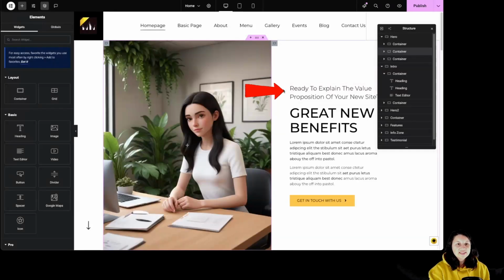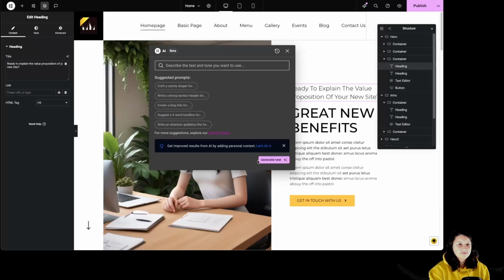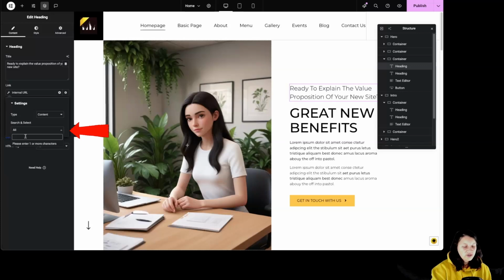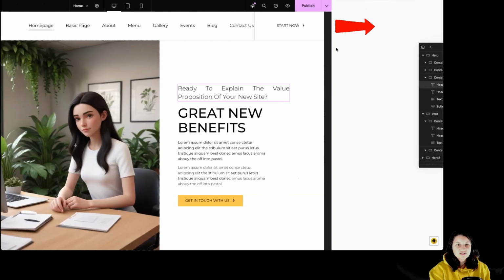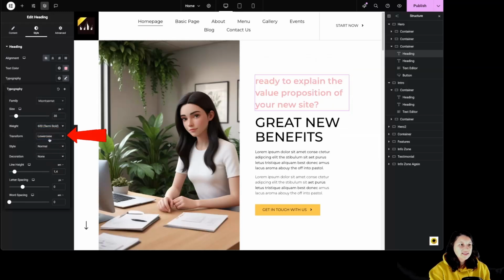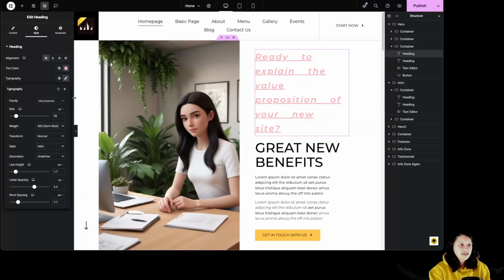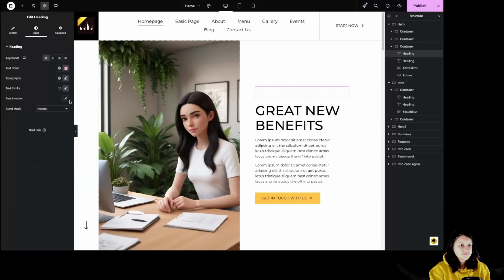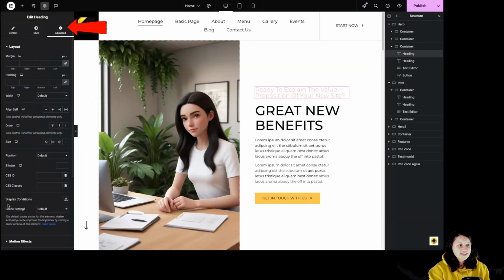[Elementor Pro Tutorial] How to Edit the First Headline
Our Elementor training is part of the AISQbusiness package, designed to help entrepreneurs and small businesses thrive online—no coding required.

Enjoy Elementor Pro plus a suite of premium tools at zero extra cost.